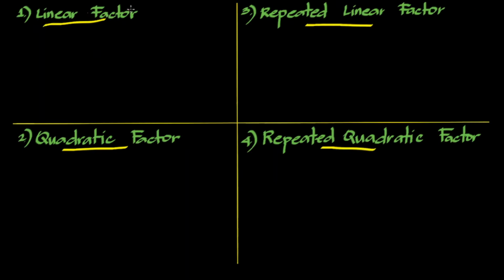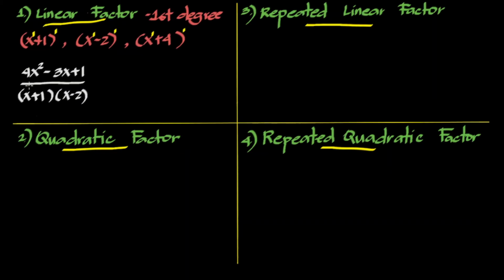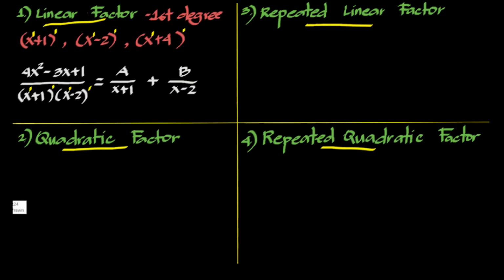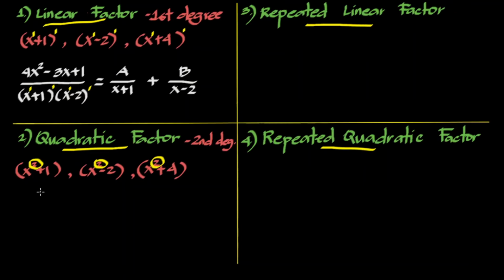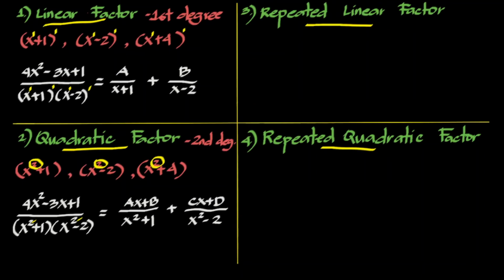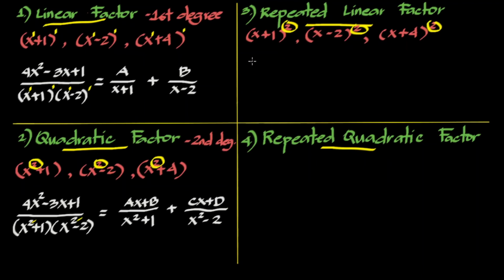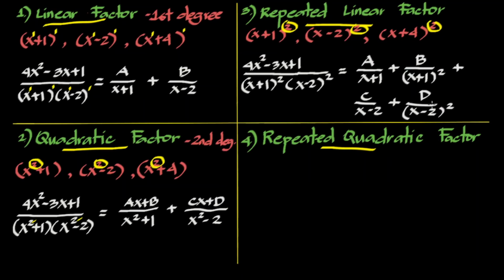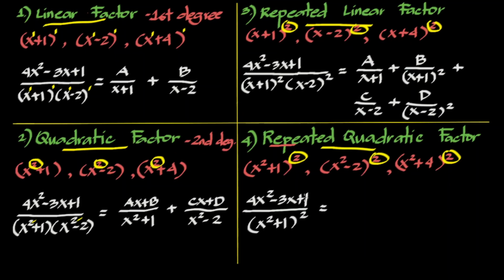How to identify the type of partial fraction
In this video, we discussed on how to identify the type of partial fraction based on a given equation.